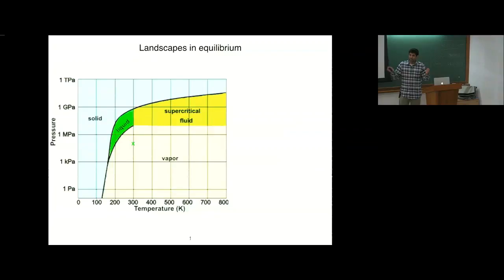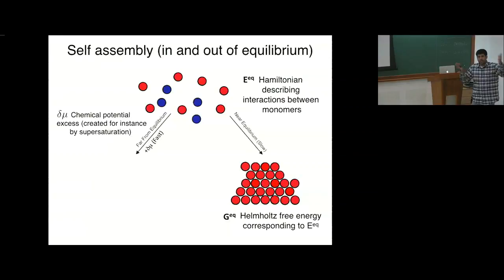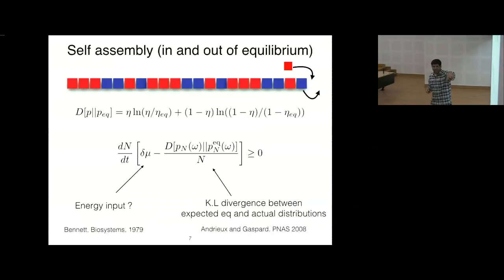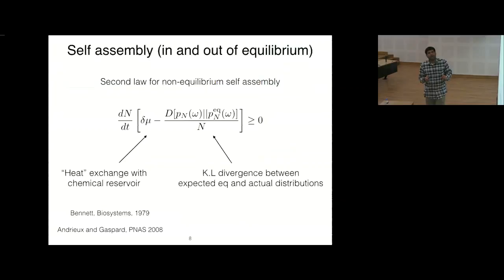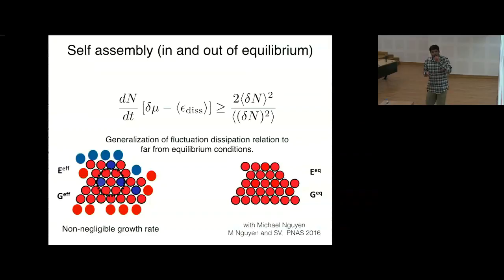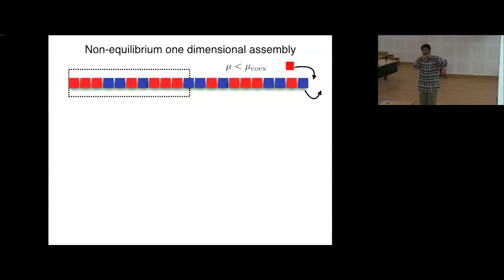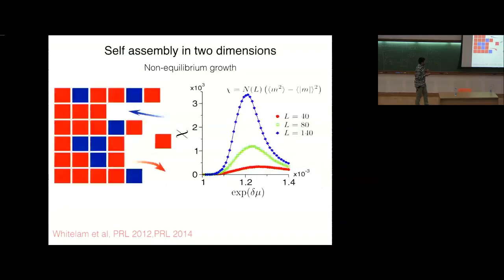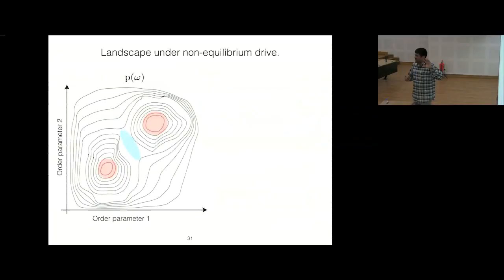Information processing and thermodynamics in biophysical control... by S Vaikuntanathan (Lecture 2)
26 December 2016 to 07 January 2017

0:00:00 US-India Advanced Studies Institute: Classical and Quantum Information
0:00:08 Information processing and thermodynamics in biophysical control systems (Lecture -2)
0:00:11 Landscapes in equilibrium
0:03:48 Using non-equilibrium fluxes to tailor landscapes
0:06:05 Control and information processing in biology
0:11:16 Self assembly (in and out of equilibrium)
0:38:45 Second law for non-equilibrium self assembly
0:45:43 Fluctuation dissipation relation, valid close to equilibrium
0:52:46 One dimensional assembly
0:58:30 Non-equilibrium one dimensional assembly
1:03:17 Delta u vs. Xi from simulation
1:08:24 Self assembly in two dimensions
1:24:16 Landscape under non-equilibrium drive.